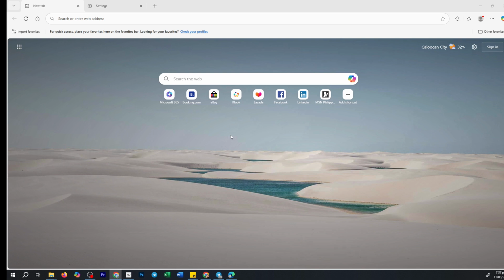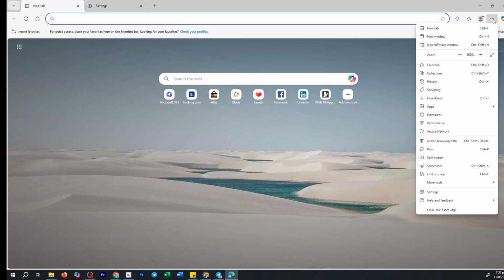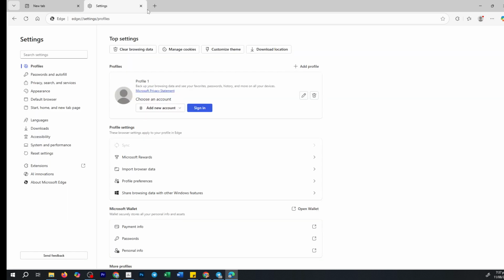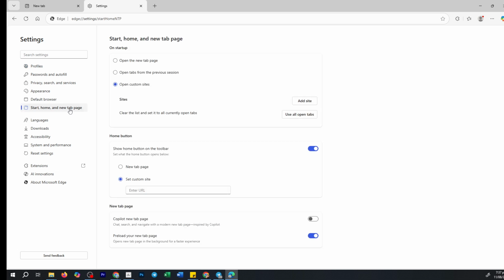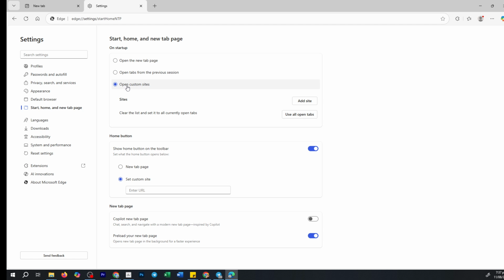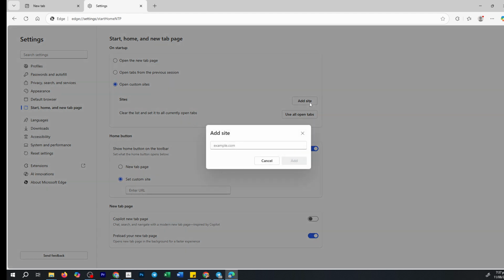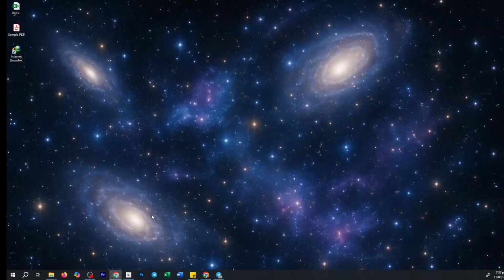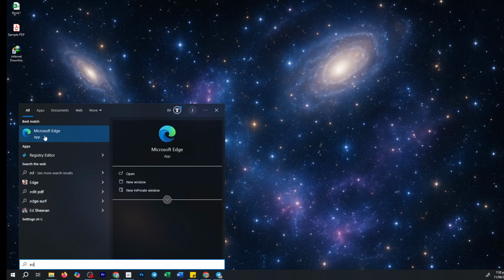How To Change The Microsoft Edge Homepage [2026 Guide]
In today's video we cover Copy code